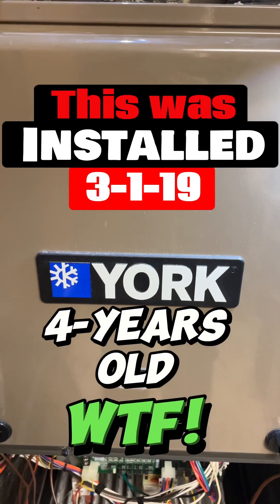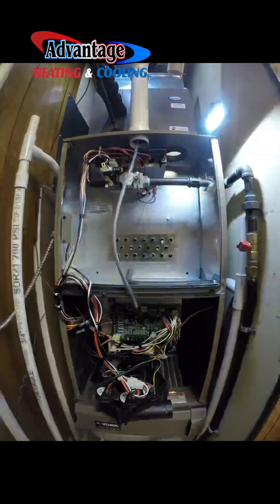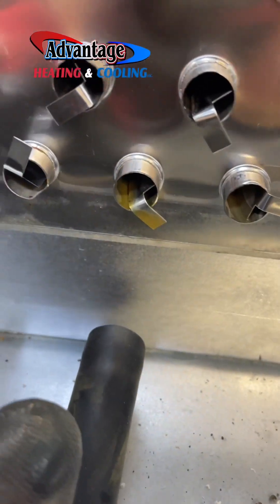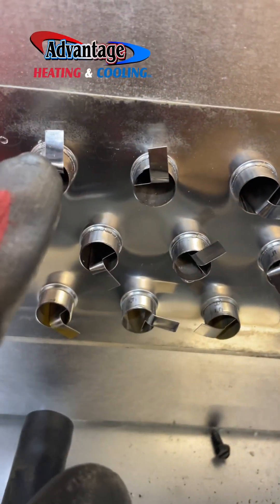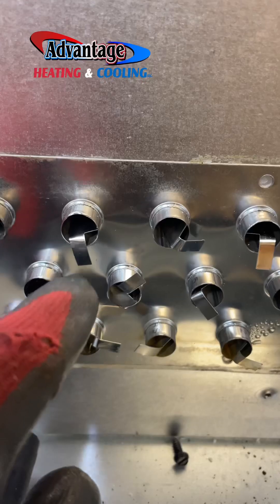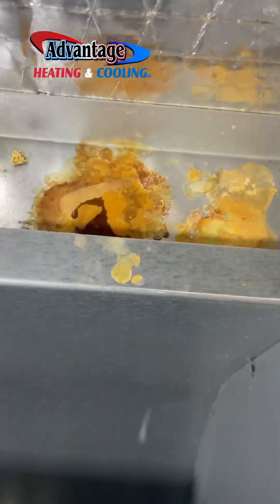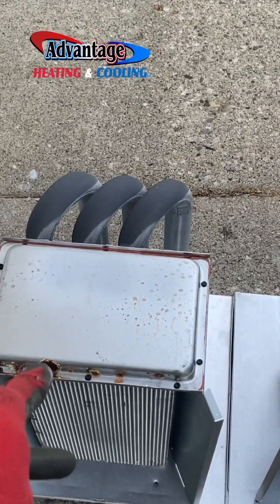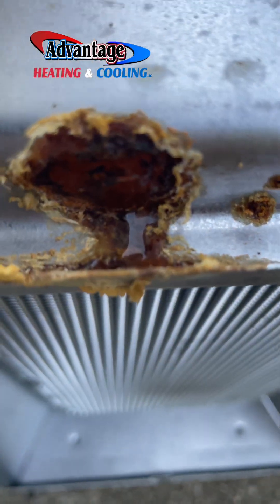York “JCI” Not a fan! Of your HVAC Equipment! 🤷‍♂️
In this video, we look at York's "JCI" (Just Cold Interiors) line of HVAC equipment, and we aren't fans! The equipment has some problems, including lousy heat exchangers that can cause severe condensation. If you're considering purchasing York equipment, watch this video first to ensure you're getting a quality product!